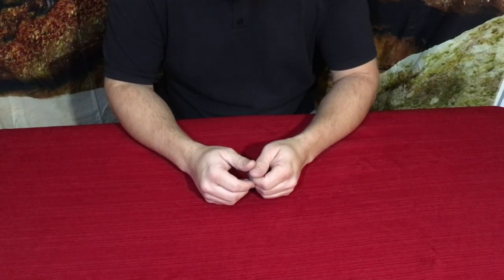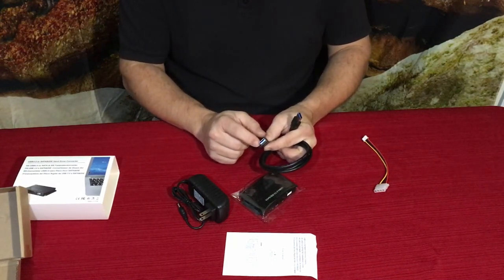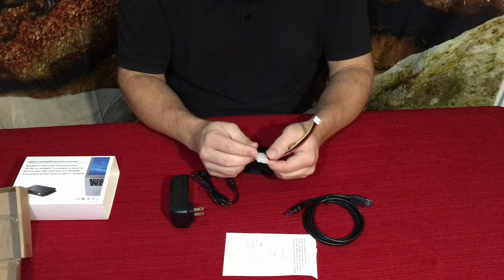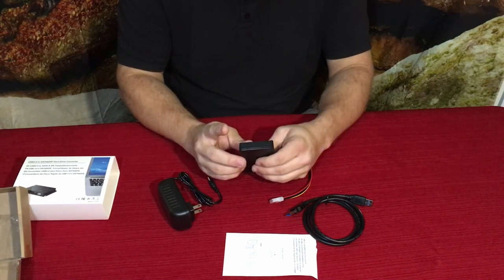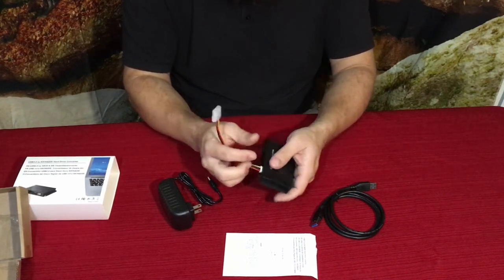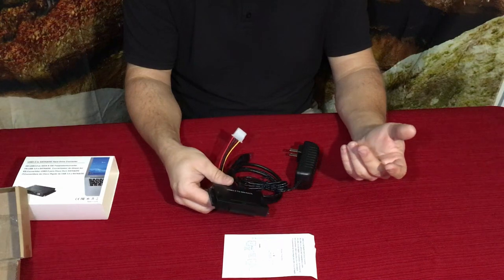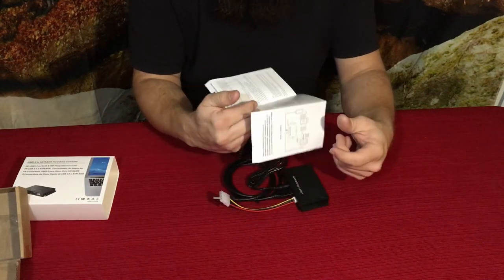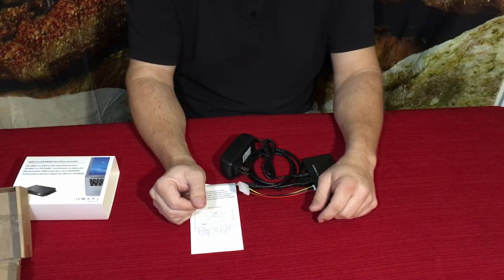Sata+Ide to USB3 adapter dock - Amazon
Sata+Ide to Usb3 Adapter Dock